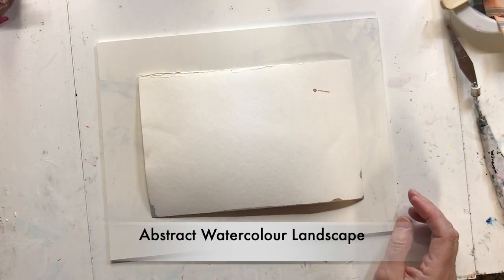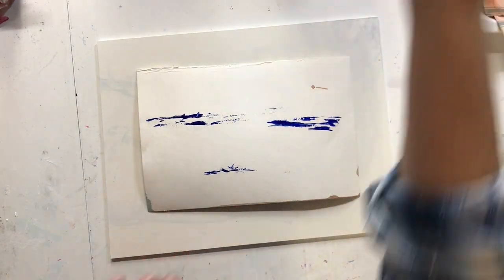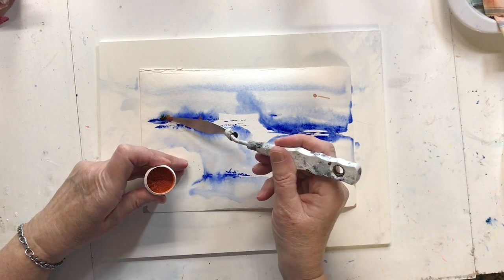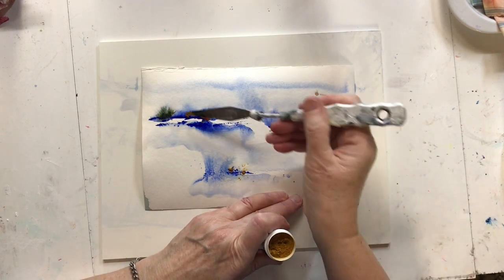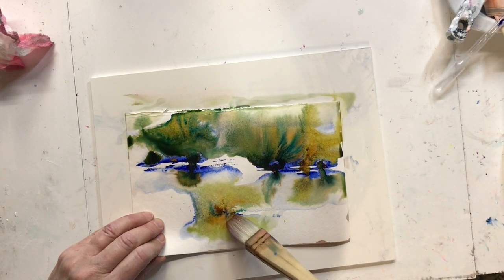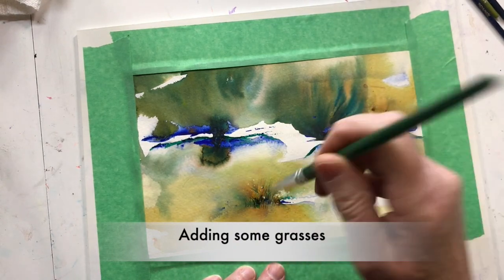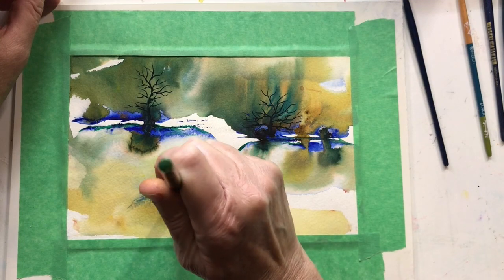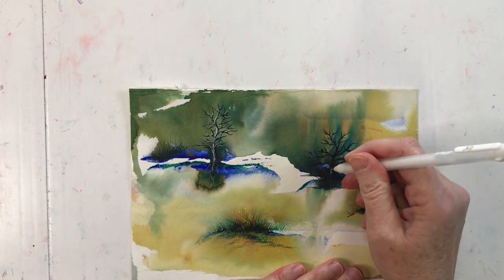756 Watercolour Abstract Landscape with Brusho Crystals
Art By Susan King. I've brought my love for landscapes into my world of abstract art. This is a more detailed and instructional video on this technique. I'm loving working in watercolour. I am a realist and abstract artist. Modified Blooms and Swipes are my favourite techniques to do in acrylic pouring. I'm also starting to enjoy embellishing them. I have done many portraits and landscapes. I also do Watercolour Paintings.

If you donated to my Super Thanks, I thank You very much, I am so grateful.❤️

Leave me a comment or ask a question

Supplies
Tube Watercolour Paint
Brusho Watercolour Ink Crystals
Gelly Roll 08 Pen, White
Water
140lb Watercolour Paper Cold Press
Watercolour Brushes, Rigger and Rake
Pipette
I don't add anything to my watercolour paints just loads of water on my brush.

You should be using a full face respirator or mask.  Have a fire extinguisher at hand and a CO2 alarm nearby. Make sure there is proper ventilation.

Susan King